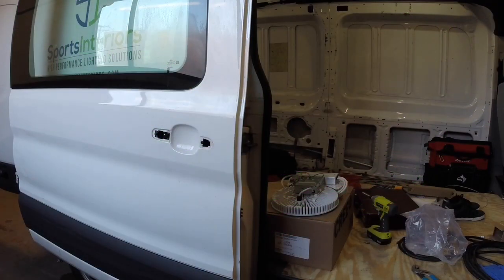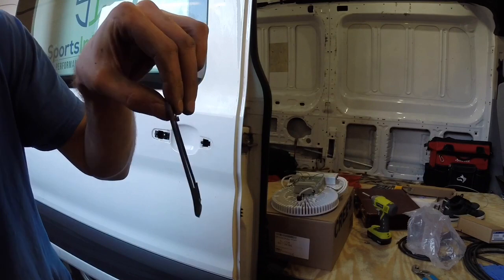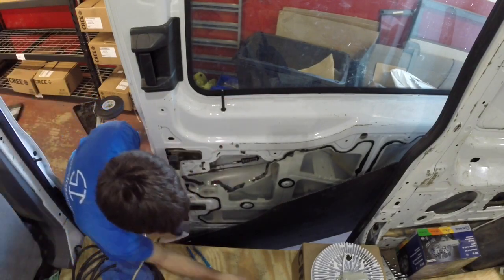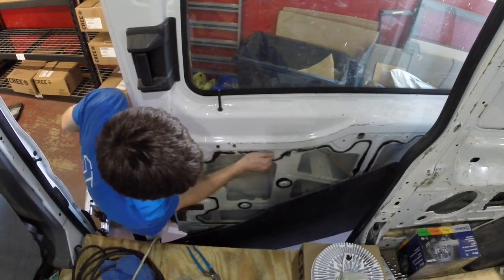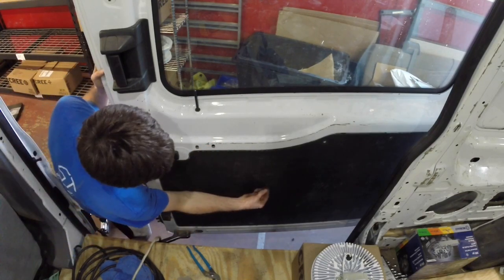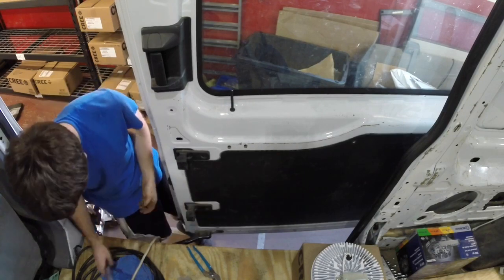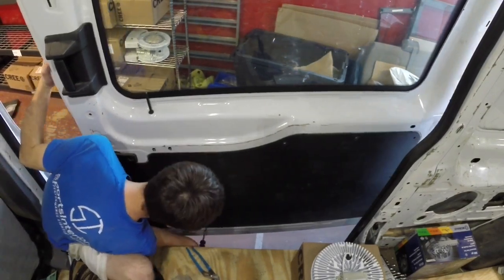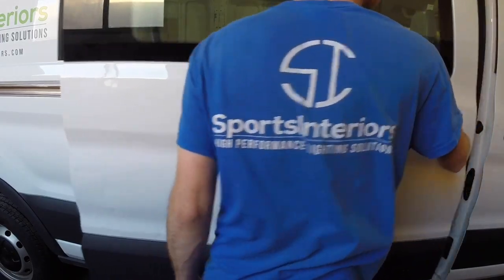Ford Transit Door Handle Repair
This video will cover how to fix the sliding door handle on the ford transit 250 a 350. You do not have to remove the door panel to replace the handle, this is only nessesary if anything has broken and or fallen behind the door. In my case I had to fix and remove plastic from behind the panel.